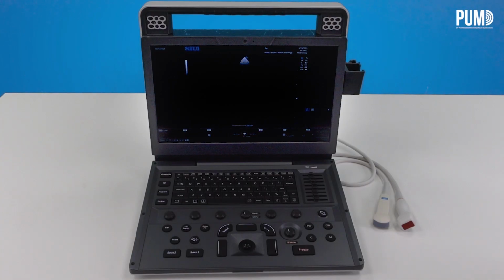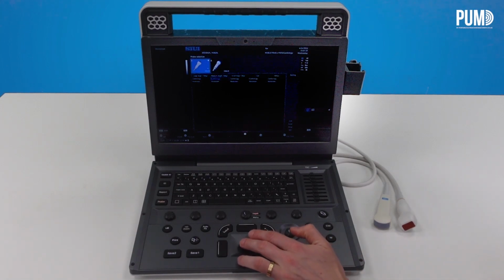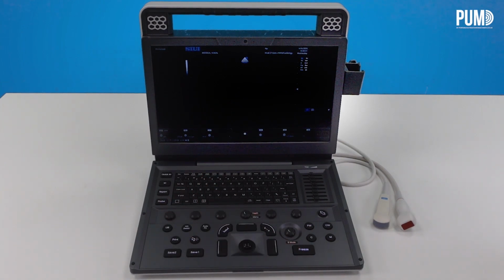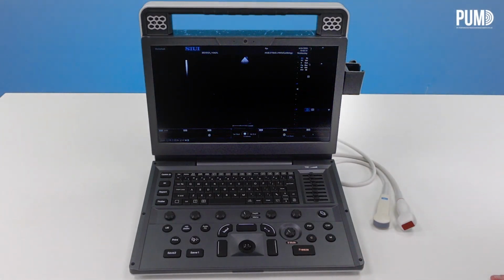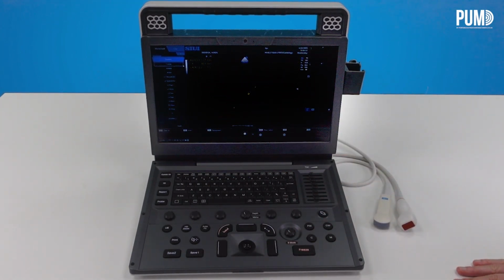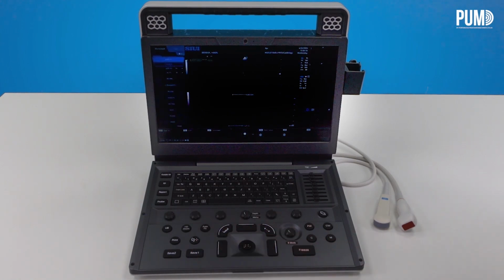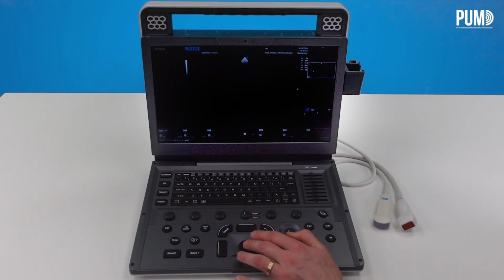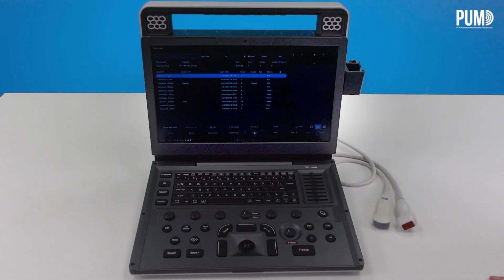Siui V9Lite Veterinary Ultrasound Machine Controls Walkthrough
Matthew walks through the main controls on the new Siui V9Lite.